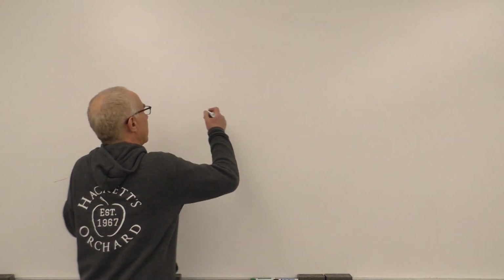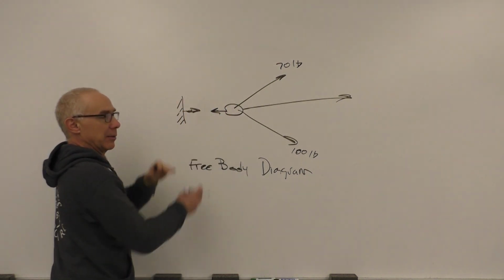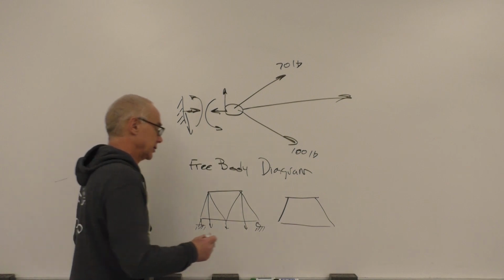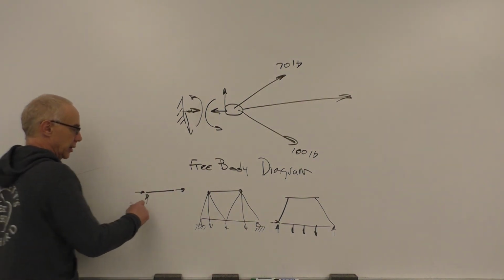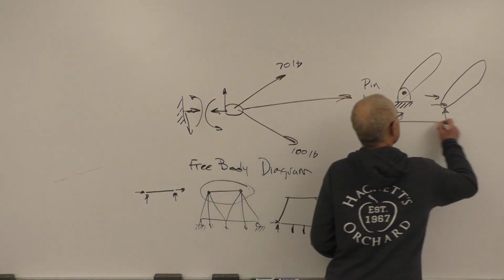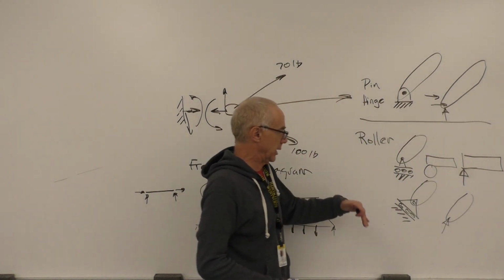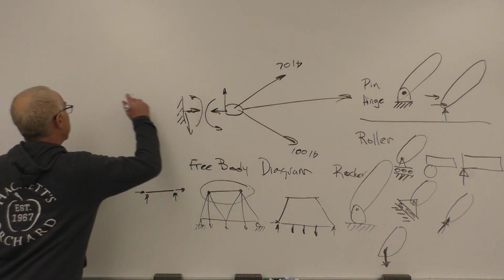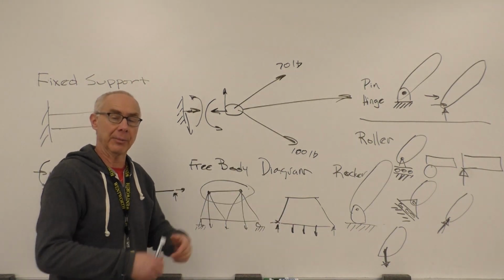Free Body Diagrams and Support Reactions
Free body diagrams are nothing more than a simplified sketch of our structural systems with all acting forces.&nbsp; These include the point and distributed loads and moments that we have been looking at up until now, but also the resulting support reactions that depend on the type of support that we are looking at.&nbsp; Once the free body diagram has been generated, then finding the support reaction forces and moments is surprisingly easy.